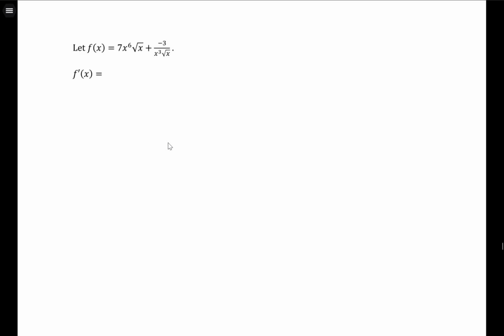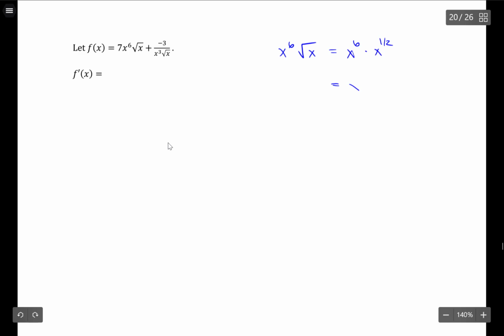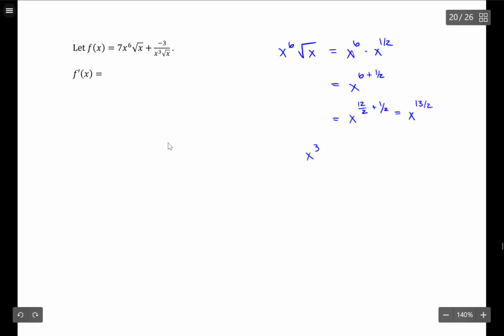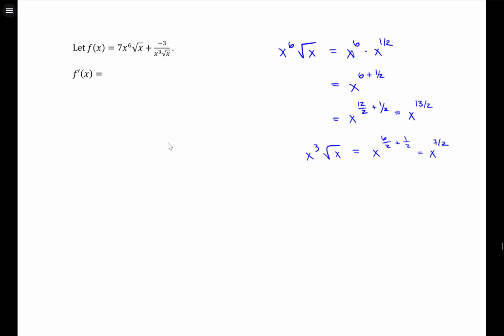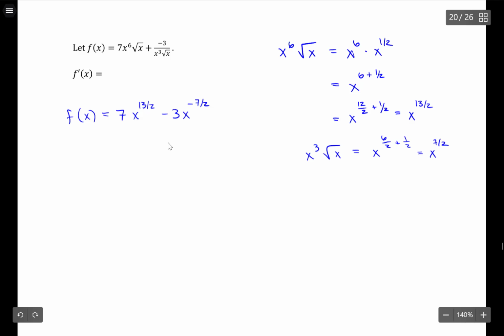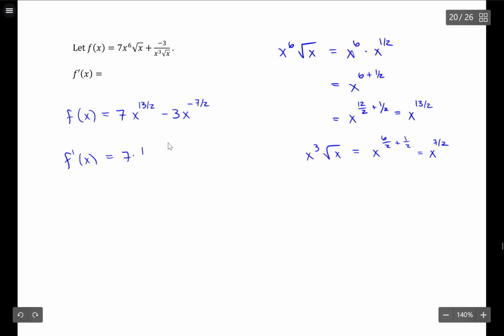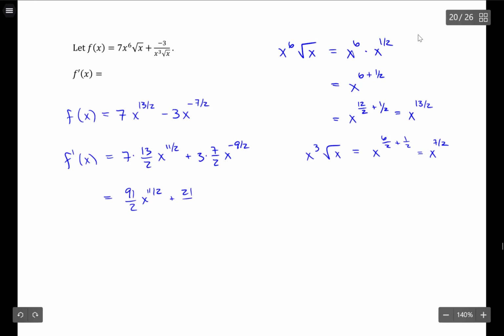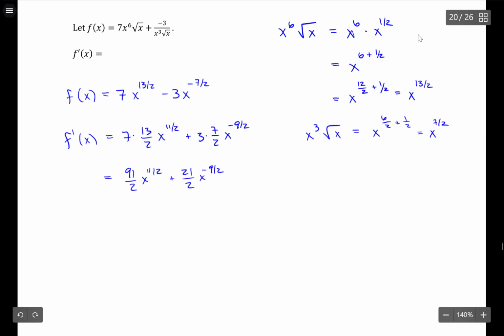Derivatives: Power Rule: Various Examples